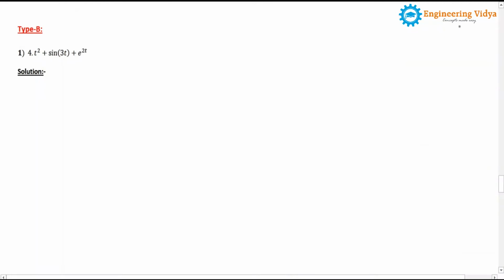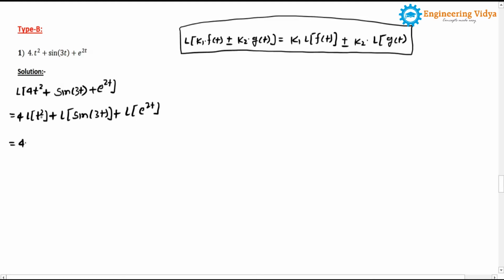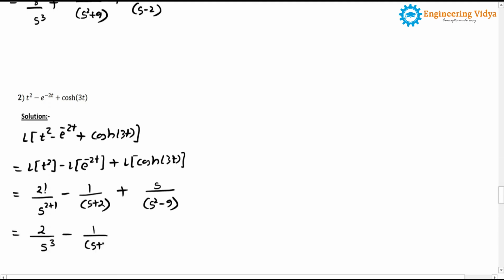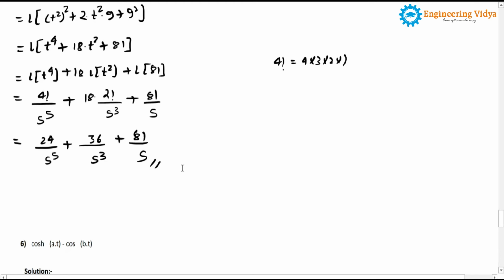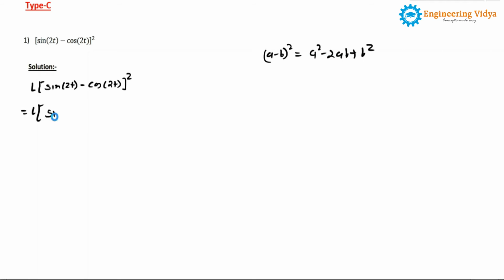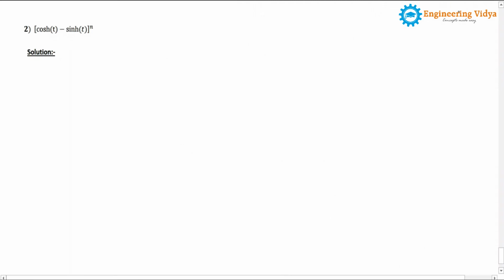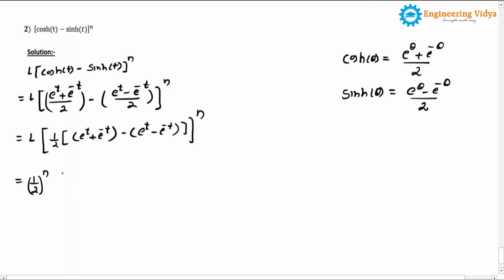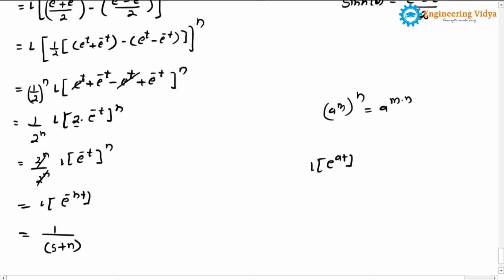6. Problem Solving of LT (Exercise-1)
In this Course, You will be Going to learn.
1) Laplace Transform. (Method to solve all types of Problem)
2) Inverse Laplace transform. (All types of problems are covered)
3) Application of Laplace Transform. (Differential Equation, Special function)

In Laplace Transform (LT) we have Covered:
Laplace transform of basic Function/Standard function., LT of Advance Function, , Linearity Property, Scaling property, First Shifting Property, Second Shifting Property, Effect of Multiply by t, Effect of Division by t, LT of Derivatives, LT of Integrals, Integrals evaluation using LT, LT of Special function like. Error function, square root of trigonometry function.

In Inverse Laplace Transform (ILT) we have covered:
ILT of Basic Function, ILT using First Shifting Property, ILT using Partial fraction, ILT using Convulsion Method, ILT of Logarithmic function, ILT of Tan inverse function, ILT of Cot inverse function, L^(-1) [e^(-as).F(s)]

In Application of Laplace transform we have covered:
The solution of Differential Equation using LT, LT of Periodic Function, LT of Heaviside-Unit step function, LT of Dirac Delta function etc.